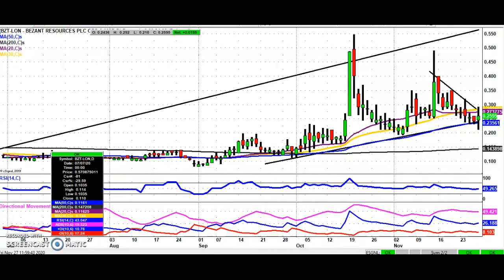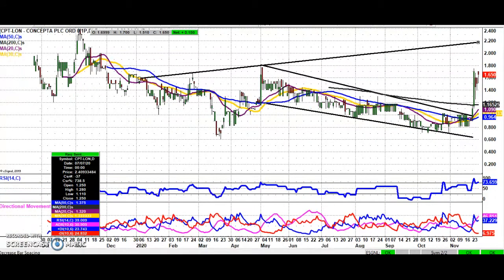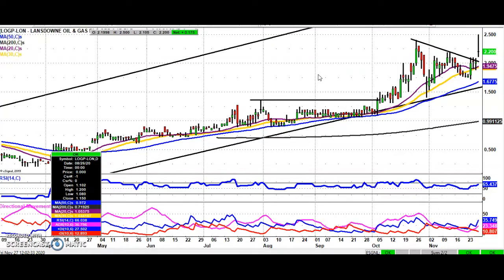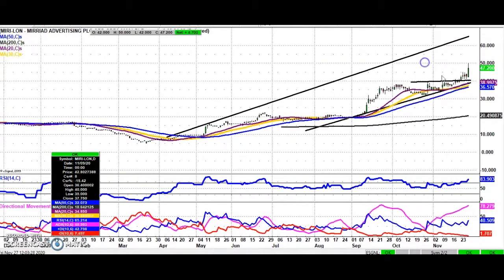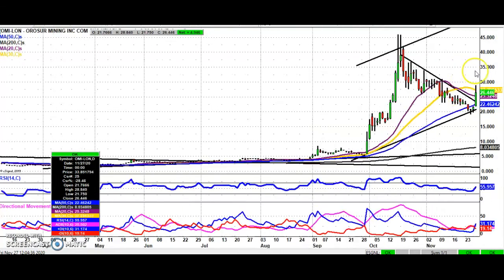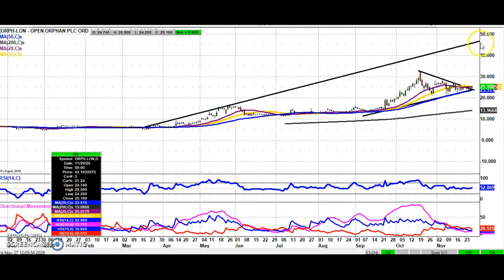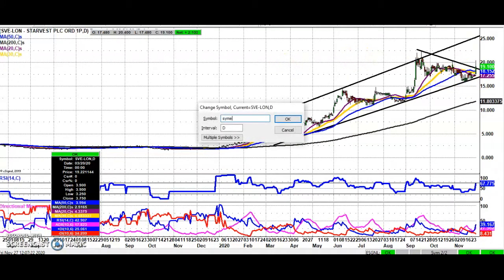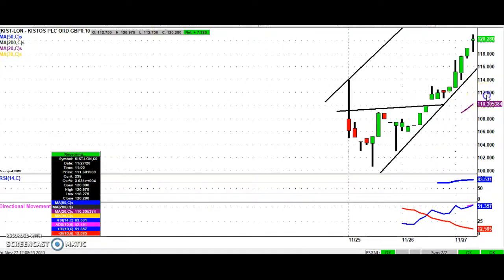Share Talk Bulletin Board Heroes, Friday 27th November 2020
Zak Mir highlights some of the most followed stocks on the small-cap London market and gives an overview in this video charting update.

Bezant Resources (BZT)
Concepta (CPT)
4d Pharma (DDDD)
Lansdowne Oil & Gas (LOGP)
Kistos (KIST)
Mirriad Advertising (MIRI)
Metals Exploration (MTL)
Orosur Mining (OMI)
Open Orphan (ORPH)
Red Emperor Resources (RMP)
Starvest (SVE)
Supply@Me Capital (SYME)